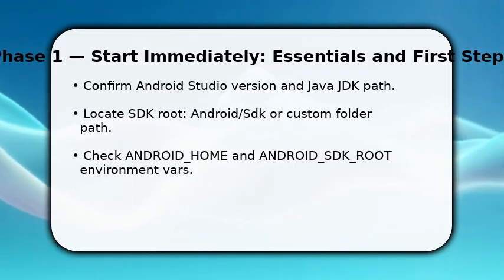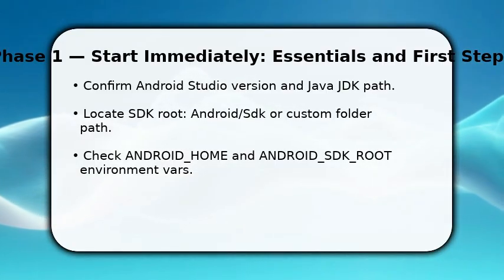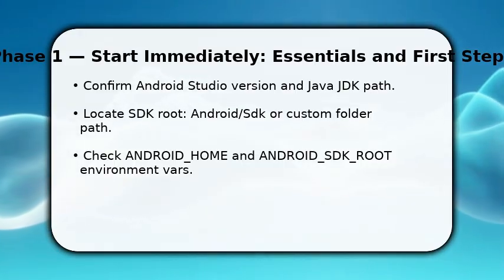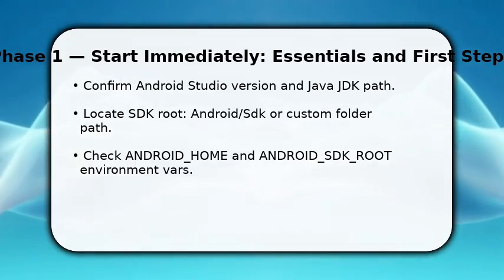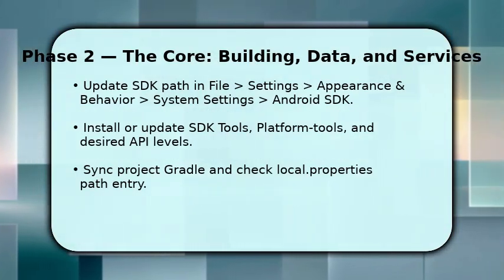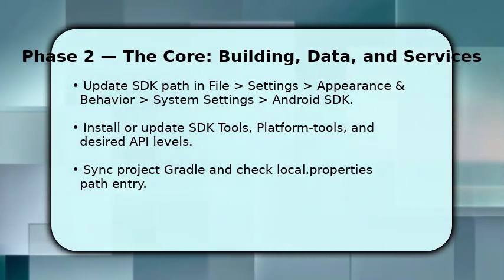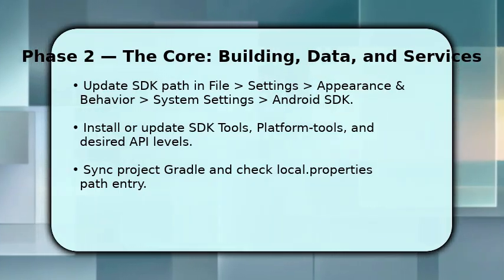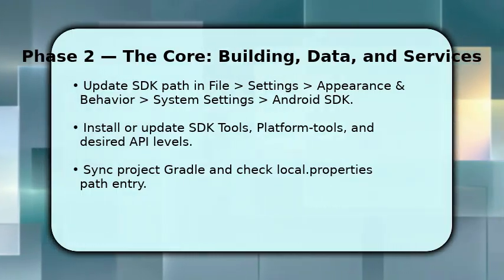How to Fix Sdk Location Not Found in Android Studio - Full Guide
How to Fix Sdk Location Not Found in Android Studio - Full Guide | 🔒 Surfshark VPN Deal — Stay private and secure. $1.99/mo + 3 Months Free ▸

This comprehensive guide walks you through the steps to resolve 'SDK location not found' errors in Android Studio. Learn how to correctly set up your SDK paths, troubleshoot common issues, and ensure a smooth development experience on any device.

Android Studio, fix sdk location error, sdk setup guide, troubleshooting android studio, SDK path resolution,